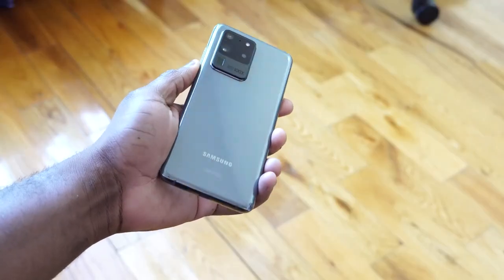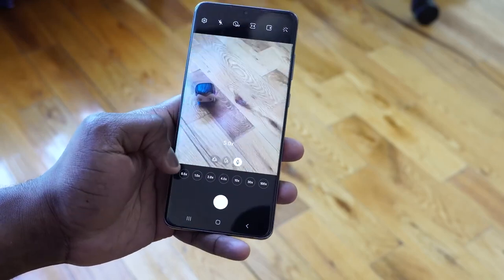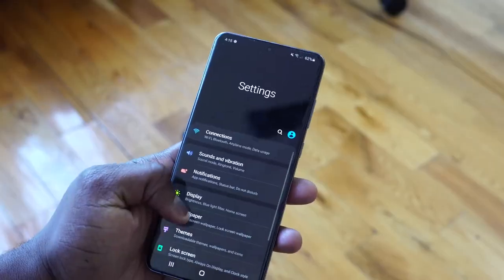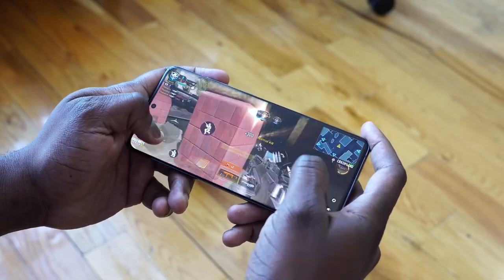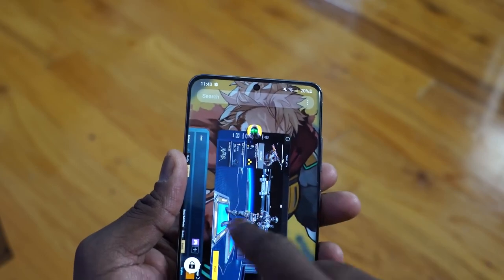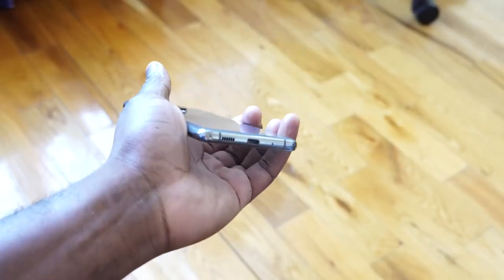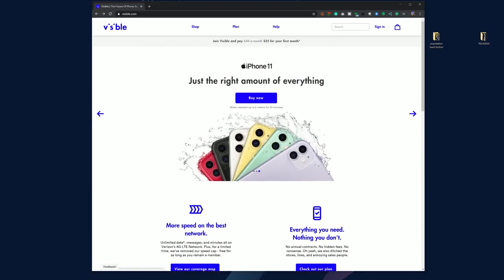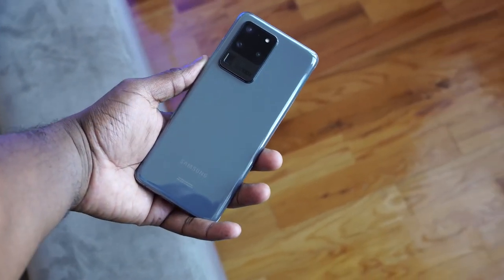Galaxy S20 Ultra || 72 hour Review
The 72 Hour Galaxy S20 ultra review is here.
Visible is a $40 all-in phone service from Visible Wireless
Uimited talk, text, and data + a mobile hotspot on Verizon's 4G LTE network, NO annual contracts.
S20 and S20+ available March 6th at Visible Wireless.

1) iMobile Test drive: A day with Mate 20 Pro +A Surprise